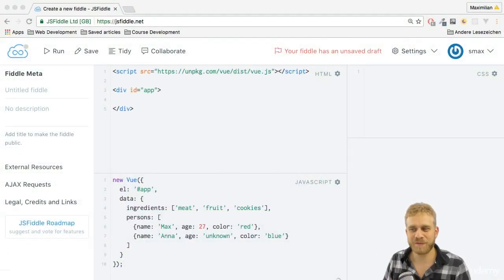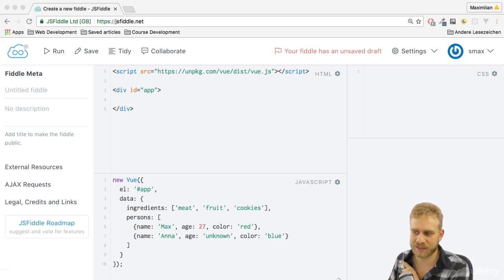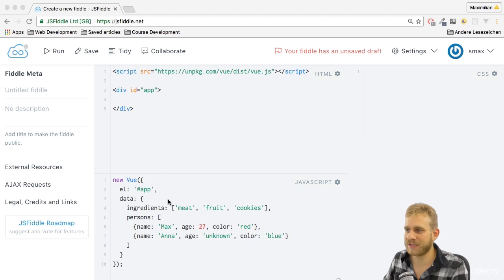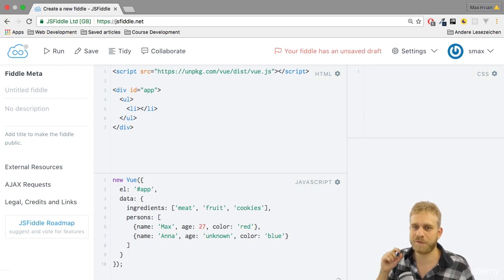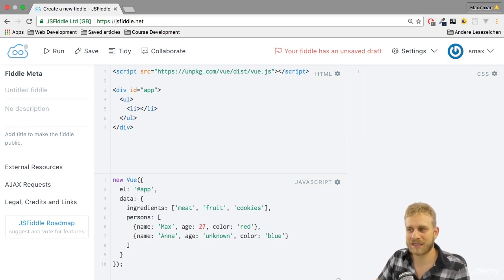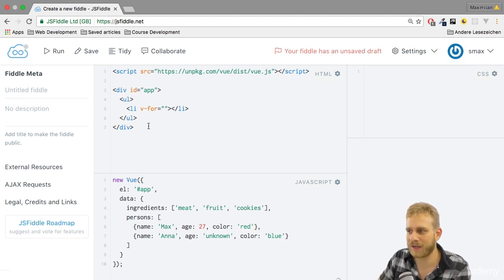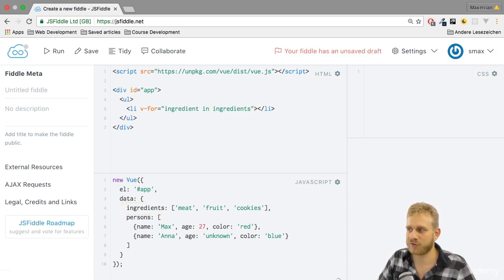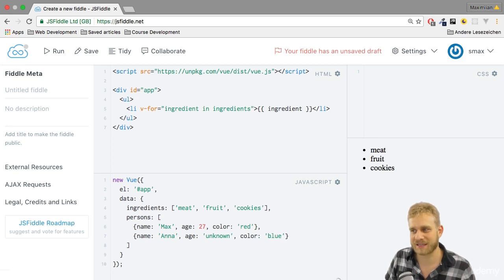038 Rendering Lists with v for